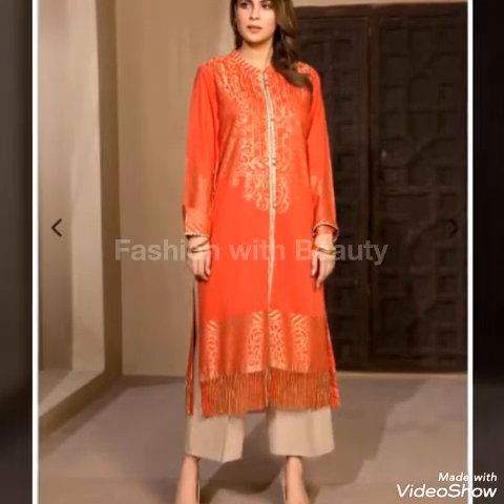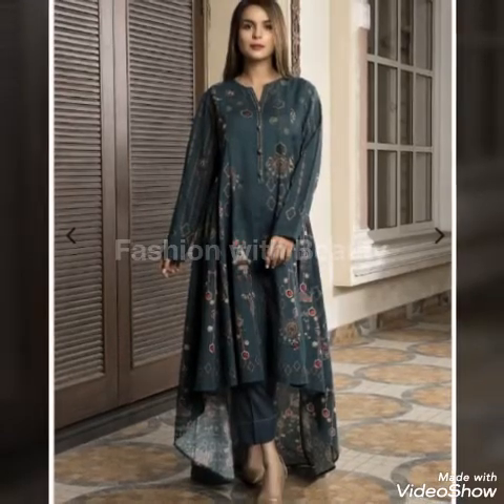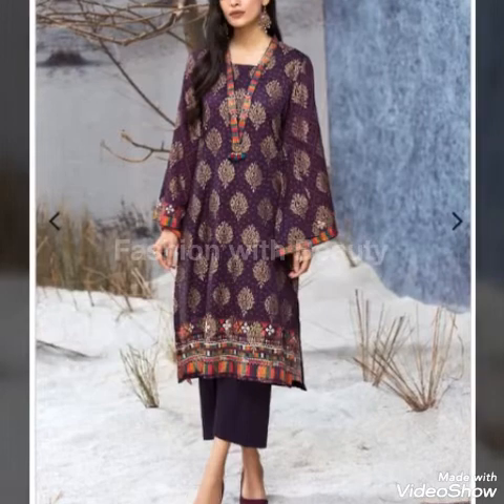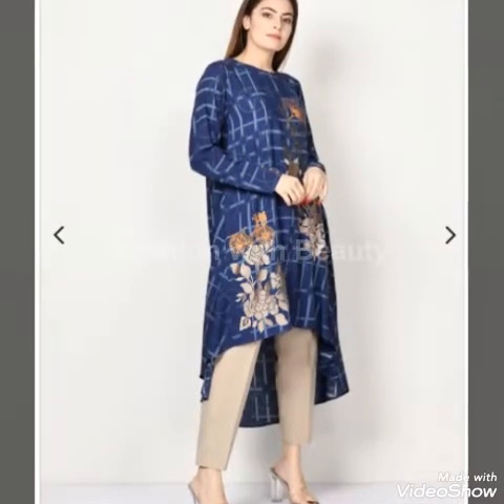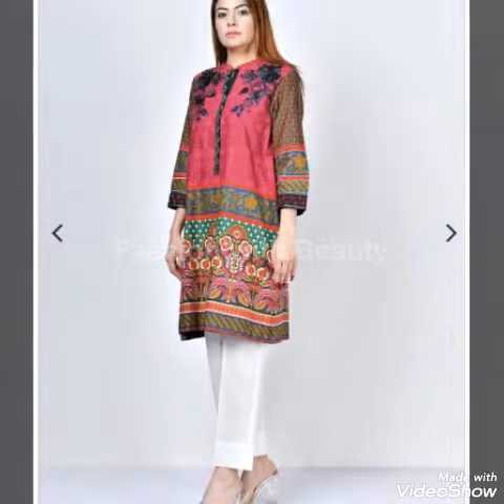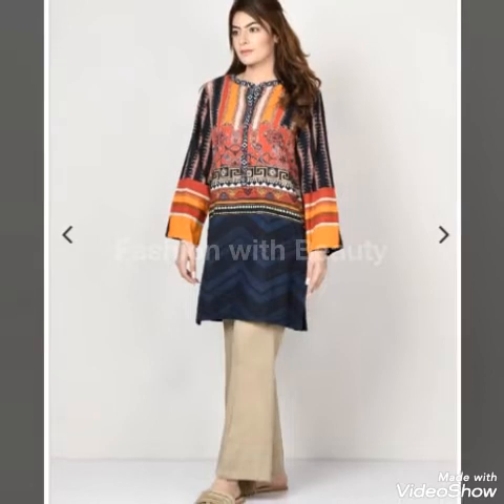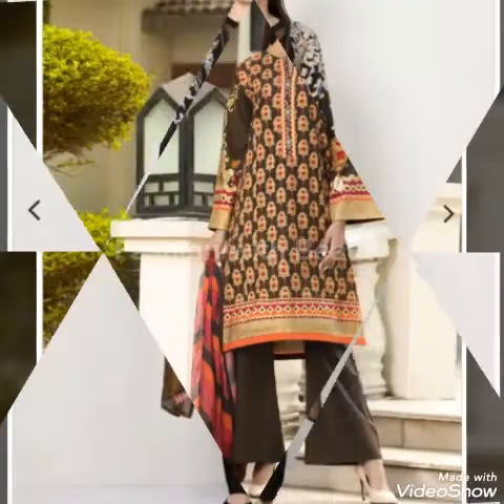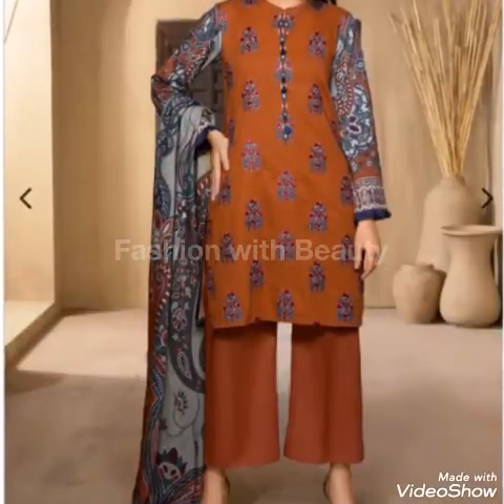Limelight New Winter Collection 2019 - New Arrival - Khadar, Karandi, Jacquard & Linen - Winter Sale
Limelight Winter Collection 2019 with price - Limelight winter shopping haul
limelight winter collection 2019,
limelight winter collection 2019 with price,
limelight winter collection 2019 saba qamar,
limelight winter collection 2020,
limelight winter collection 2019 online shopping,
limelight winter collection 2019 sale,
limelight winter collection 2019 song,
limelight winter collection 2019 ready to wear,
limelight winter collection with price,
limelight winter collection ad,
limelight winter collection commercial,
limelight winter khaddar collection 2019,
limelight khaddar collection 2019,
limelight khaddar collection 2018,
limelight latest winter collection,
limelight new winter collection 2019,
limelight winter collection november 2019,
limelight winter collection october 2019,
winter collection of limelight,
limelight 2 piece winter collection 2019,
limelight winter collection song,
limelight winter collection sale 2019,
limelight winter collection unstitched,
limelight studio,
limelight winter collection,
limelight sale,
limelight new collection,
limelight collection,
limelight online shopping,
limelight add,
limelight dress,
limelight song,
limelight add saba qamar,
limelight anniversary sale,
limelight add 2019 saba qamar
limelight gameplay,
limelight guitar,
limelight green screen
limelight studio dajjal,
limelight saba qamar add,
limelight shoes
limelight velvet collection,
limelight video download,
limelight velvet collection 2019,
limelight vocaloid,
limelight violin,
limelight vision,
limelight winter sale,
limelight winter unstitched collection 2019,
limelight xtc,
limelight yota,
limelight years tvb,
limelight yoyo,
limelight yearly,
limelight yarn,
limelight yung bleu,
limelight youth academy,
limelight youtube,
limelight youtube chaplin,
liza wang limelight years,
limelight zamfir,
episode limelight zoom,
episode limelight zones,
joseph evans limelight zooms,
theme from limelight gheorghe zamfir,
zoey the limelight cat,
zeta limelight,
led zeppelin limelight,
helmut zacharias limelight,
shinto 0 limelight,
limelight 1952,
limelight 1980,
limelight 1 hour,
limelight 11 11 sale,
limelight 1952 trailer,
limelight 1952 full movie,
limelight 1981,
limelight 1990s,
limelight 1952 soundtrack,
limelight 1952 watch online,
boyinaband limelight 1 hour,
limelight rush 1 hour,
limelight foundation shinto 1,
limelight 2019 winter collection,
limelight 2018,
limelight 2020,
limelight 2019 byx,
limelight 2019 delta gamma,
limelight 2 frc,
limelight 2p,
limelight 2 piece summer collection 2019,
did season 2 limelight,
limelight 2,
marmot limelight 2,
megaman limelight 2,
limelight 3 piece suit,
limelight 30 sale,
limelight 3p,
limelight 366,
limelight 365 planner,
limelight 3p setup,
limelight 3p tent,
limelight 3-person tent
limelight 3 reasons,
limelight 3 frc,
marmot limelight 3,
limelight 4-person tent,
limelight 4p,
limelight 40 cure cream reviews,
limelight 4p tent,
marmot limelight 4p,
did season 4 limelight,
did 4 limelight,
rock band 4 limelight,
limelight life 4,
limelight 50,
limelight 50/50,
limelight 50/50 v2,
limelight 50/50 mod,
67 dj limelight,
limelight 8d,